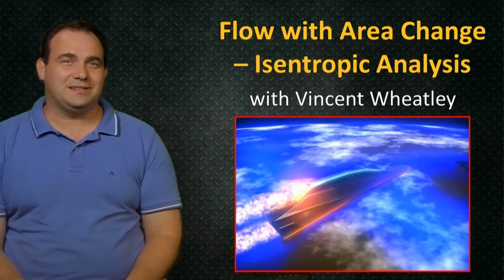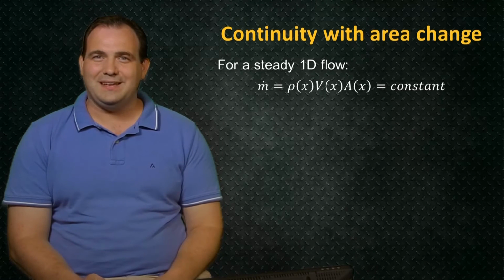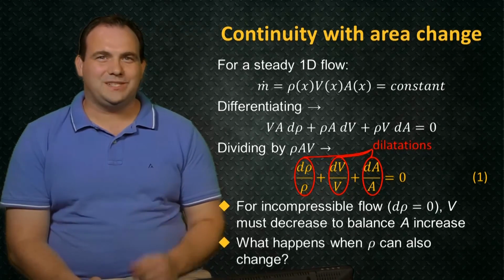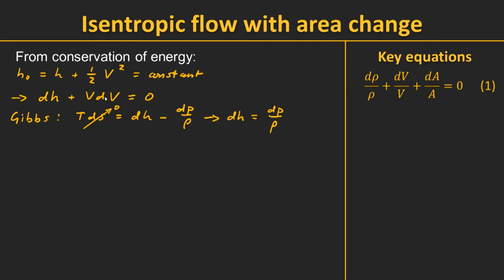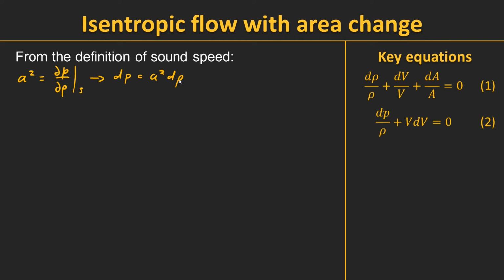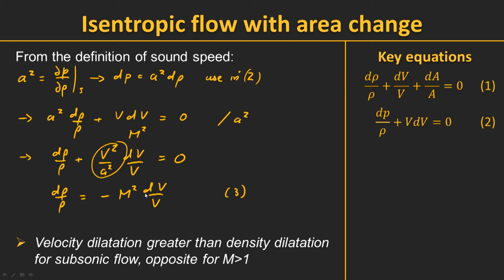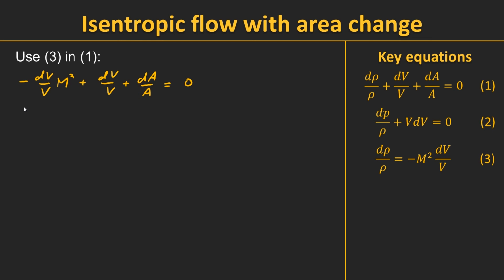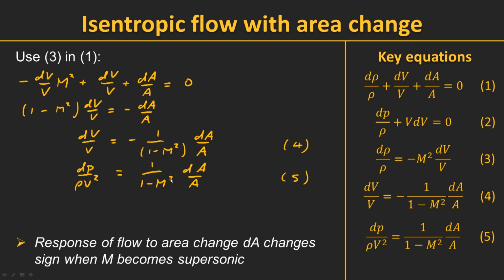UQx HYPERS301x 2.5.2 Isentropic Analysis